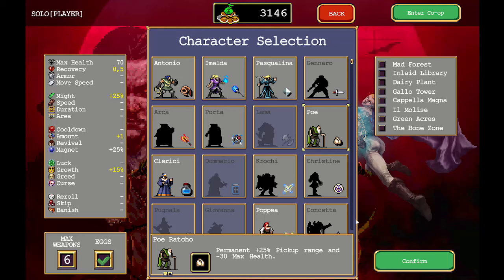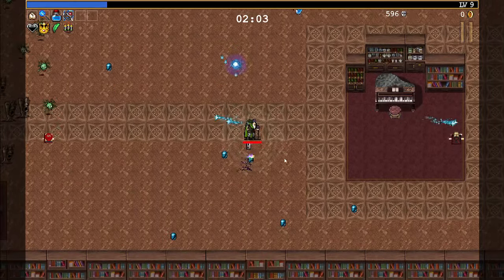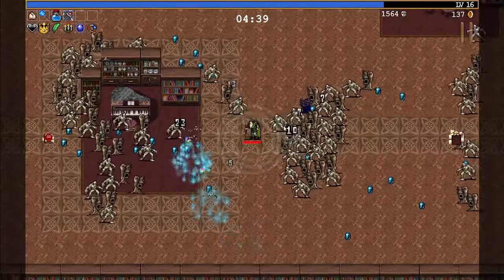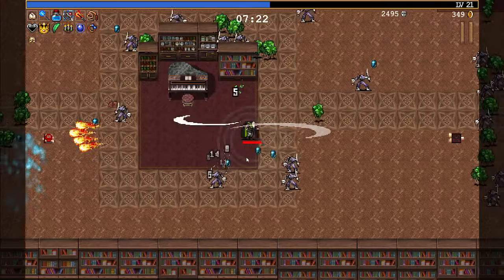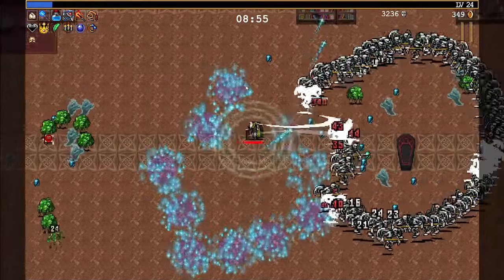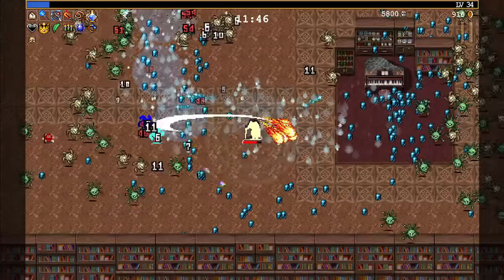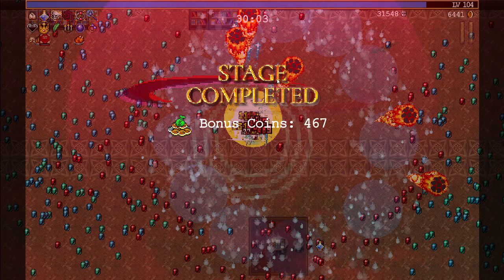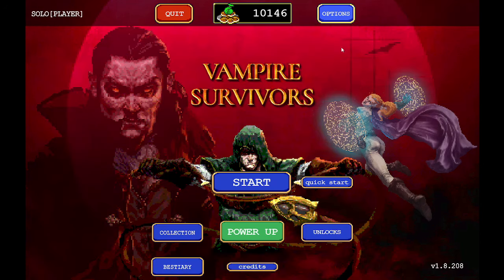CONQUERING the Inlaid Library with the the BRUTE power of Garlic : Vampire Survivors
In this video we take a look at the build and items used to try obtain victory in the Inlaid Library in Vampire Survivors using the character Poe Ratcho.